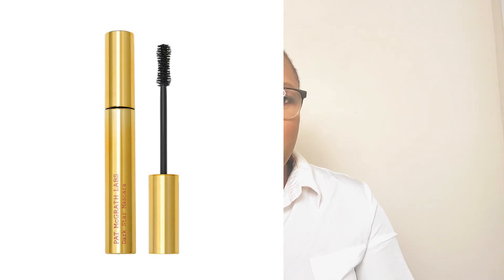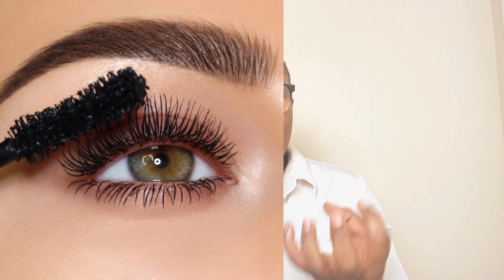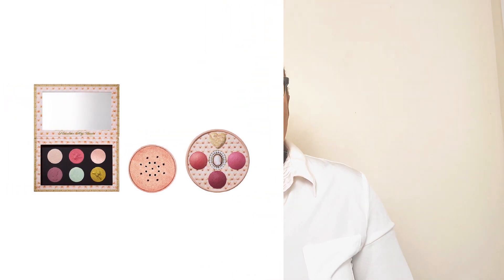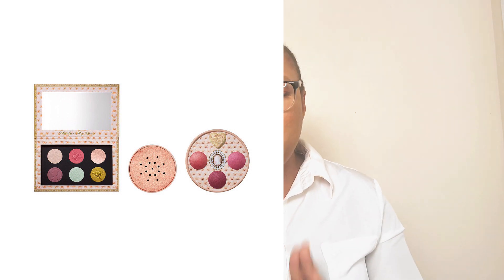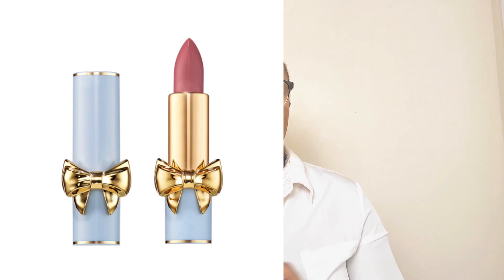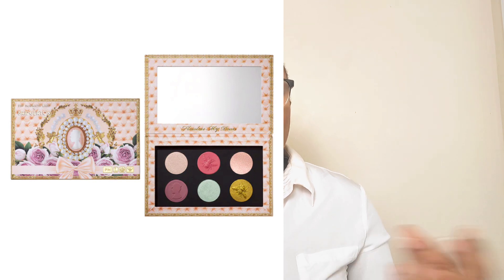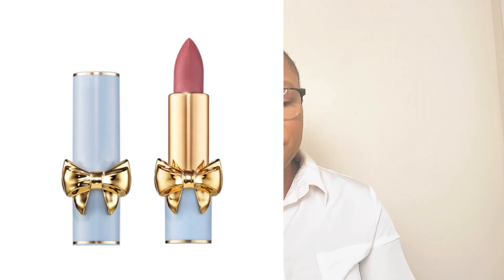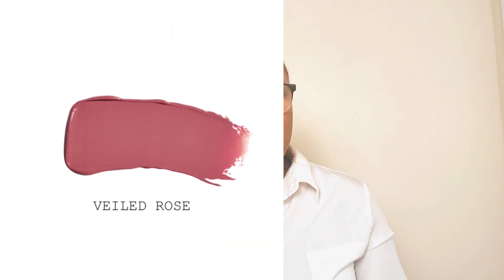5 MUST HAVE MAKEUP PRODUCTS BY PAT MCGRATH | Covet Magazine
You’re welcome to today’s video. Today’s video is about covet beauty edit where covet brings you the best beauty products on the market.

We COVET Fashion!!!